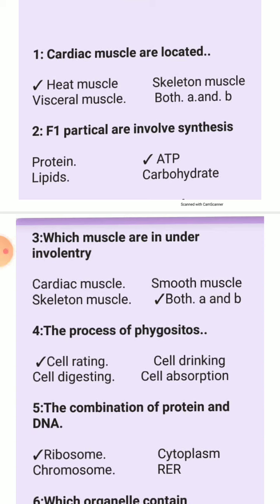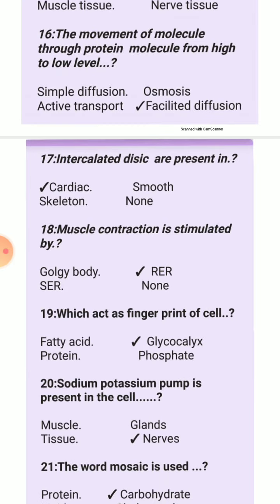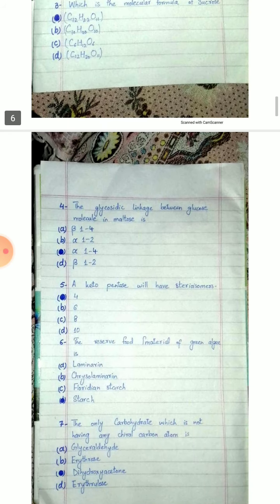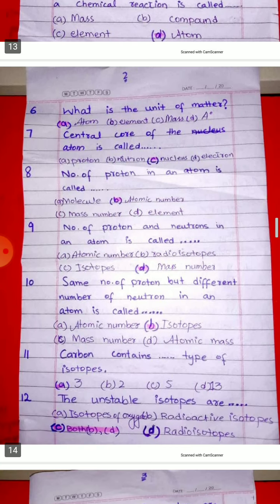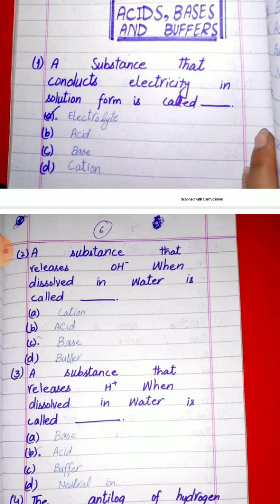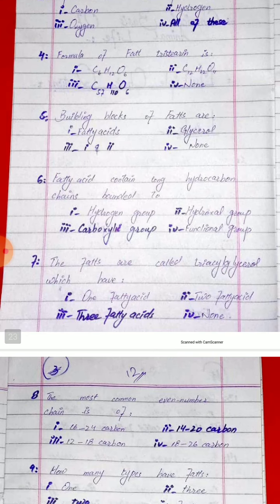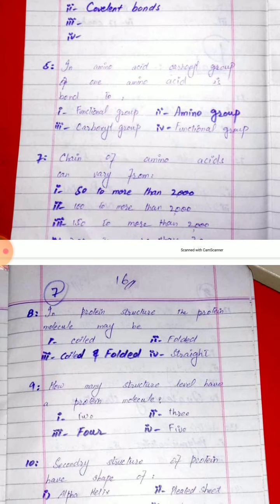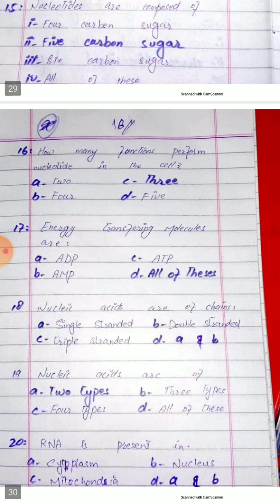Collection of multiple choice questions about Biology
This video consist of multiple choice questions about biology